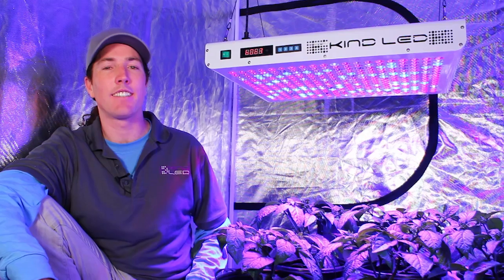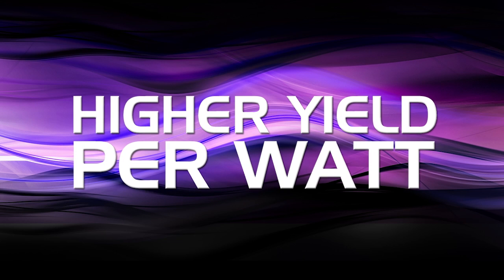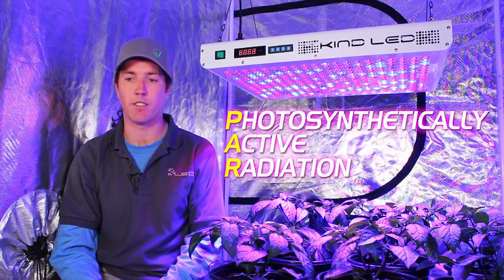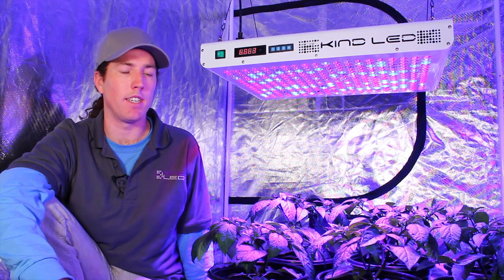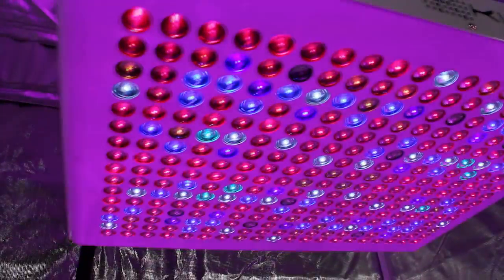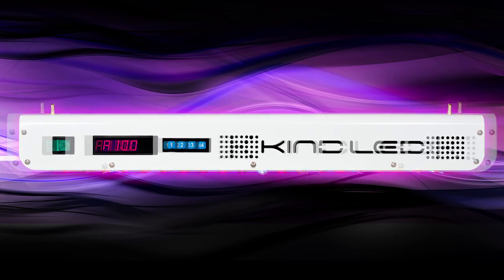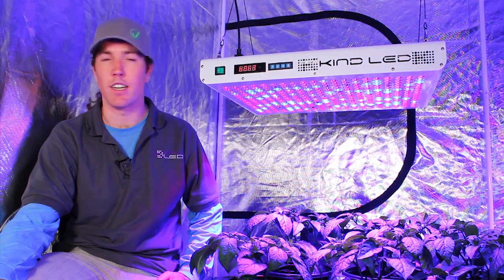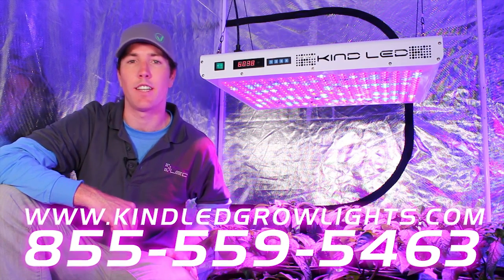LED Grow Light Review | Best LED Grow Light | 1000w LED Grow Light | Kind LED Grow Lights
Kind LED Grow Lights are the best led grow lights available worldwide.  In this video Justin offers a Kind LED Grow Light Review, and explains why this new lighting technology is the future of indoor gardening.